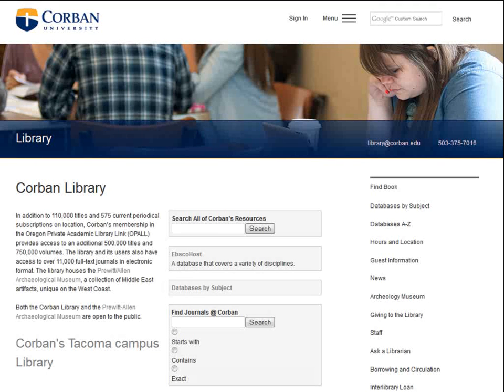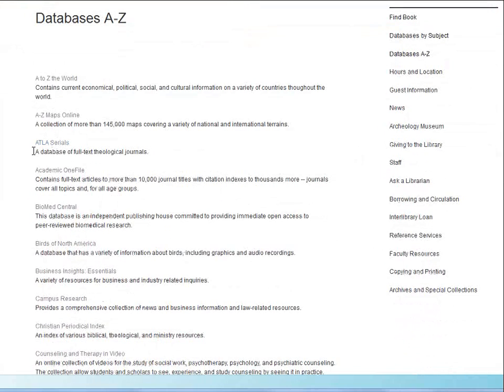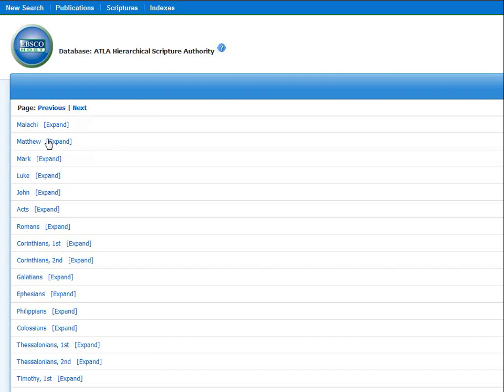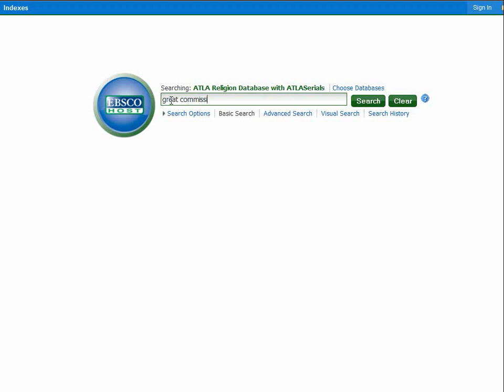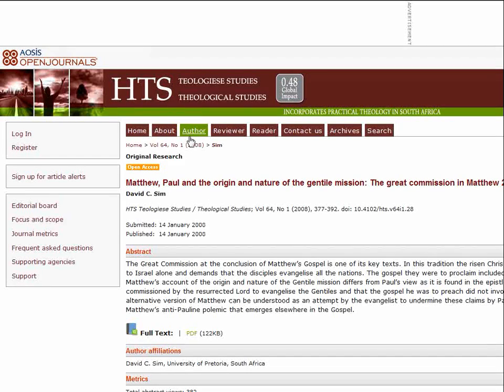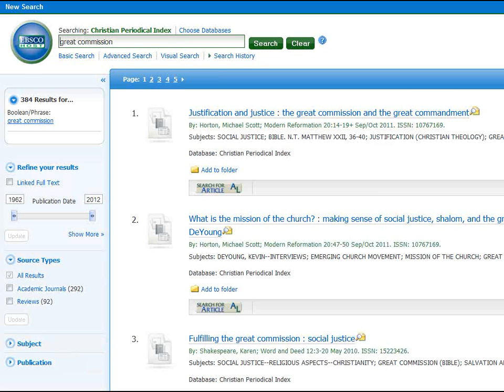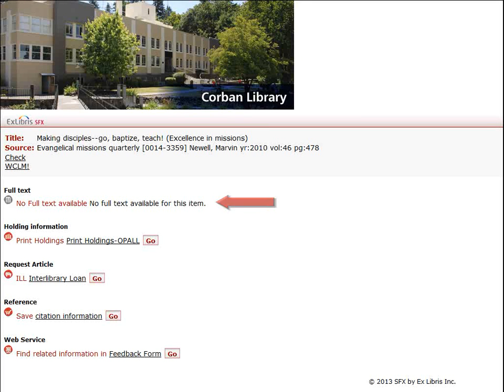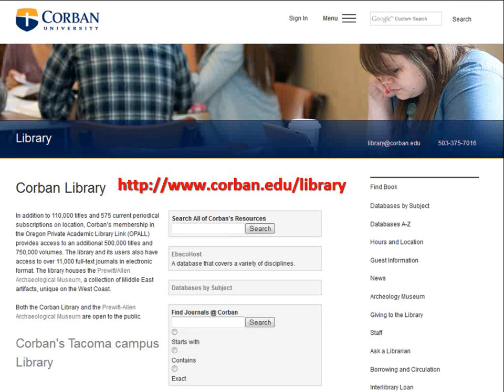Using Discipline Specific Databases at Corban University Library